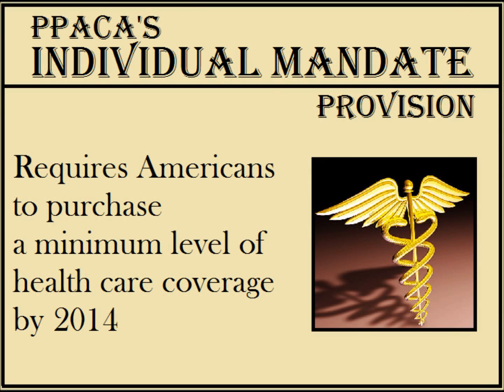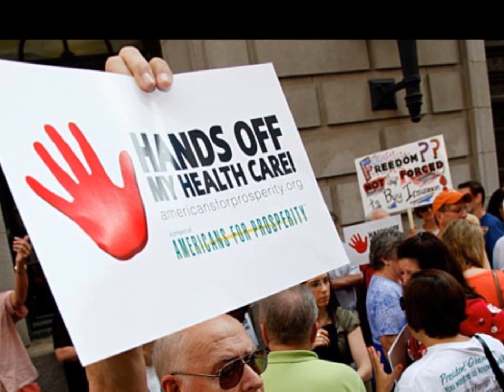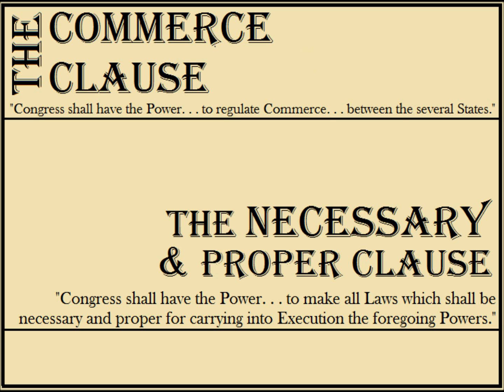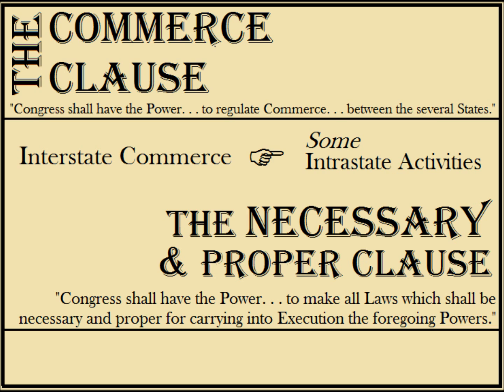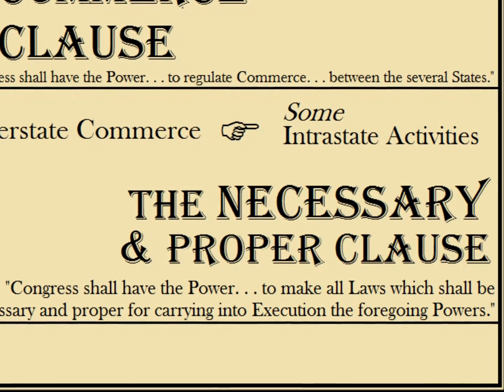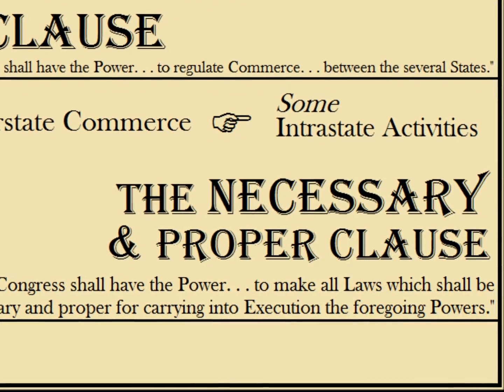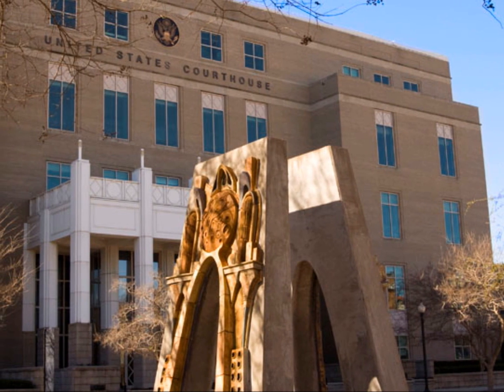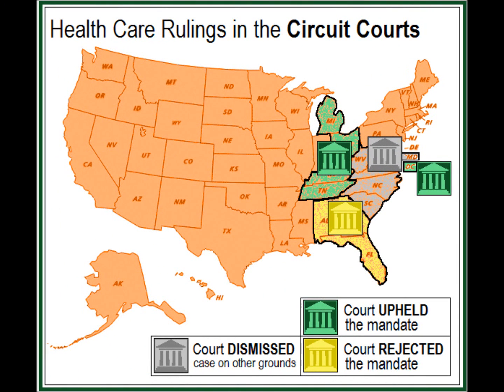FantasyCast - Dept. of HHS v. Florida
This FantasyCast provides a brief summary of HHS v. Florida, the legal challenge to Obama's recent health care law, the Patient Protection and Affordable Care Act.

Video by: Allison Myers, Harlan Fellow